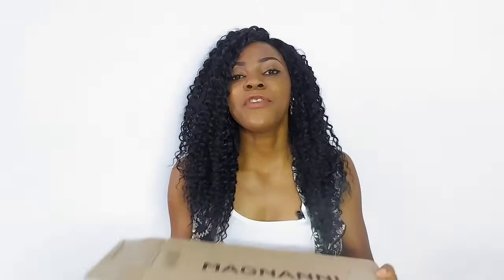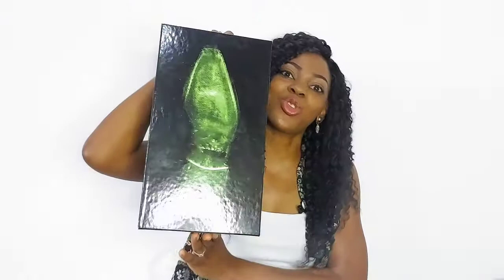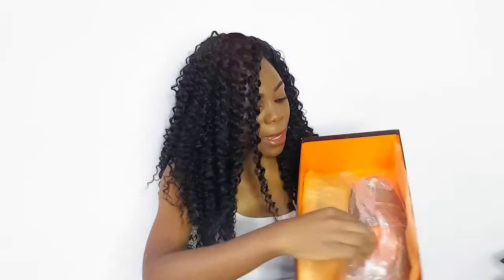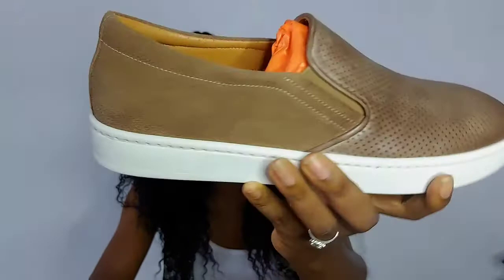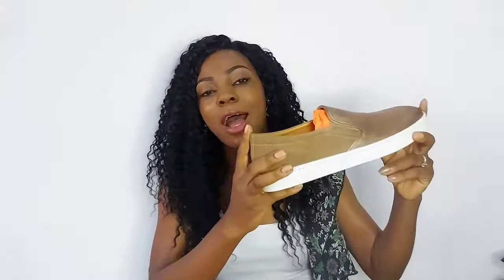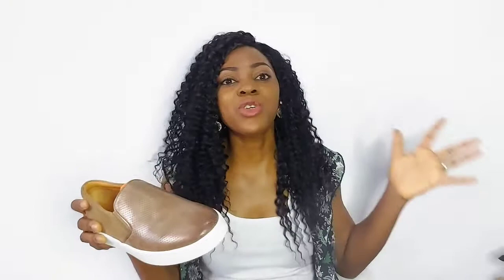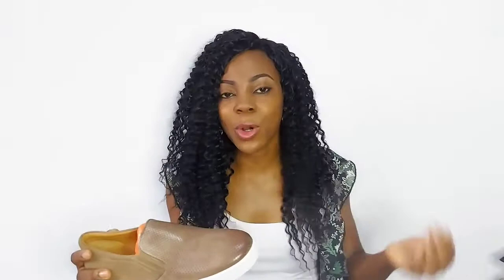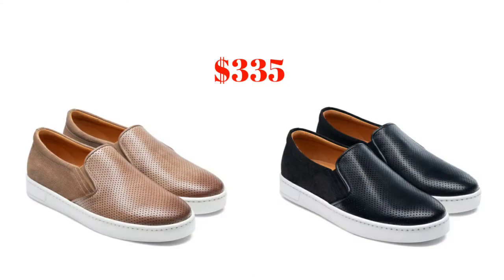Every man needs this style of Sneakers || Unboxing the Magnanni TuroLo Slip-on Sneakers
In today's video, I unbox the Magnanni Turo Lo Slip-on sneakers in Taupe. I also share style tips to help you rock slip-on sneakers this Spring.

Apart from being a stylist, I help my clients shop authentic high-end and high-street fashion items and ensure a seamless transaction, so they don't have to bother their heads about the shopping, tracking and delivery process.

About me:
I'm Faith, Men’s Personal Stylist and Shopper based in Lagos, Nigeria.
I help men in business present themselves properly through style. I also provide fashion maintenance tips.